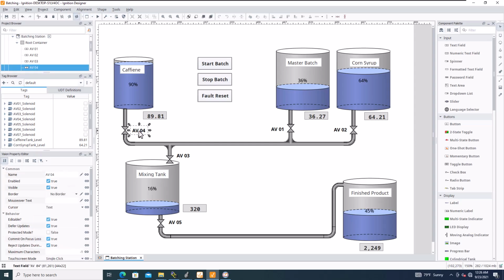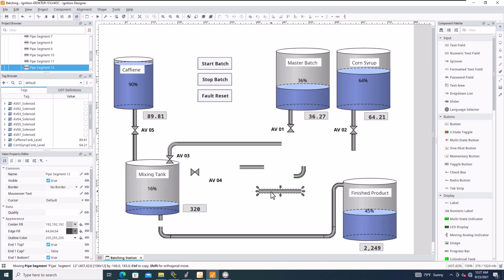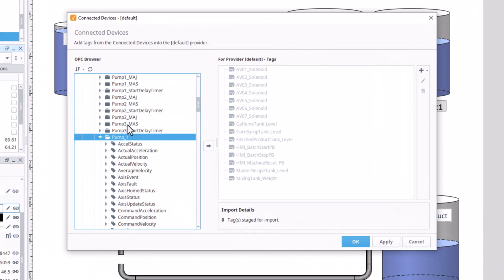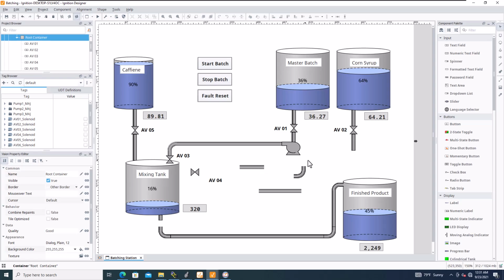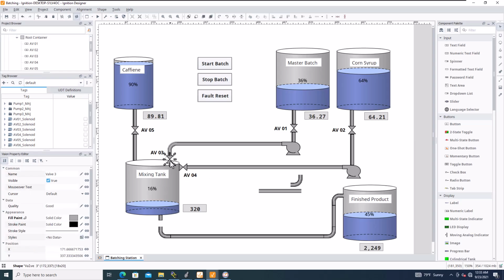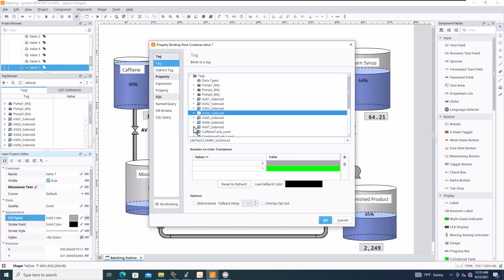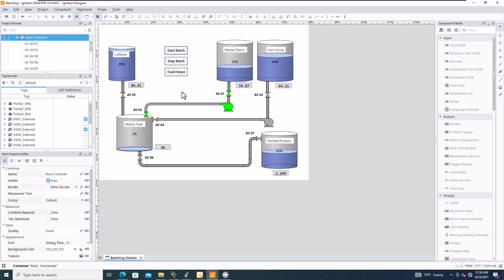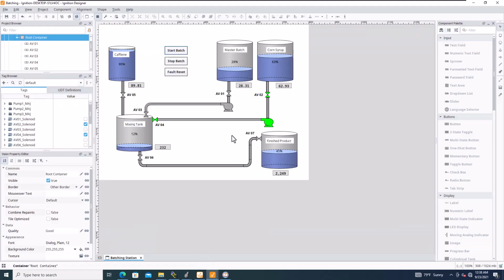HMI Design Using Ignition Designer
Designing an HMI using Ignition Designer